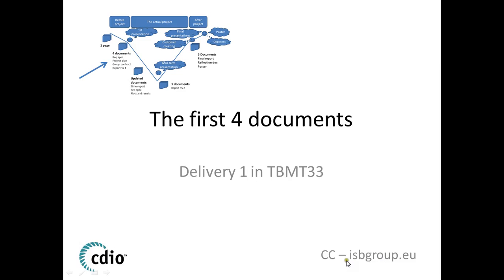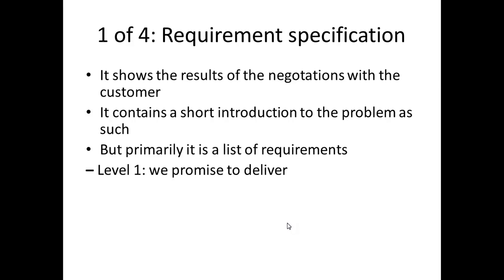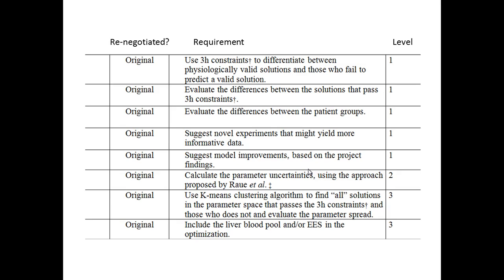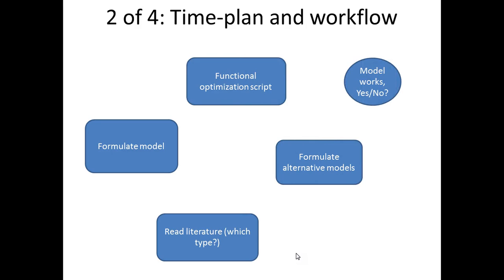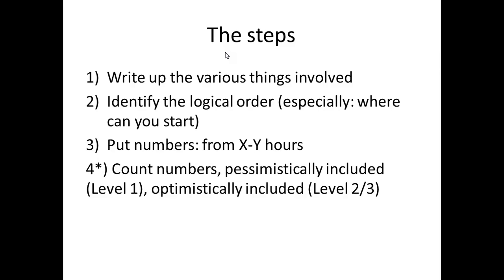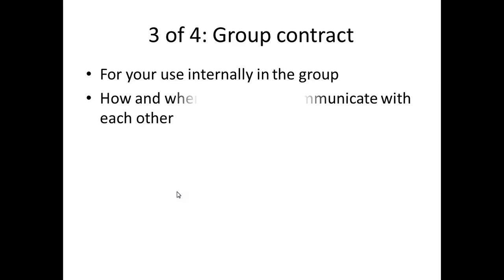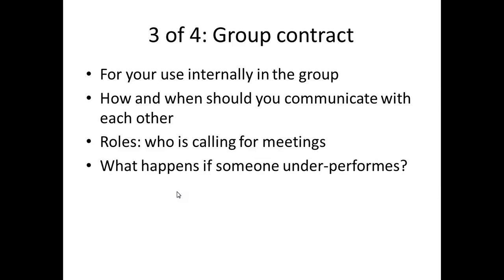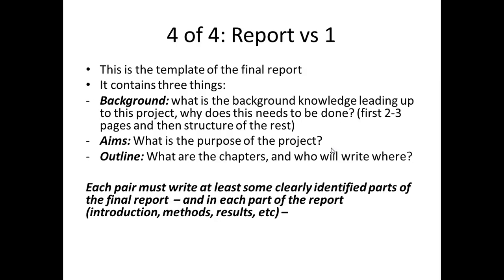The first 4 documents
This video, which belongs to the course TBMT33, describes the essense of the 4 documents that should be handed in a few weeks into the course, the requirement specification, the time-plan/workflow, the group contract, and the project report (bachelor's thesis) vs 1.